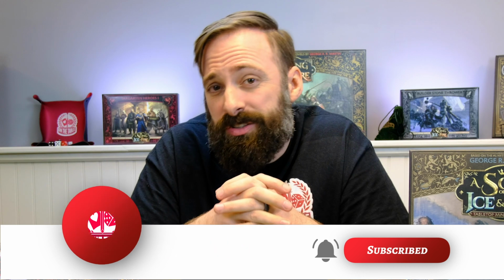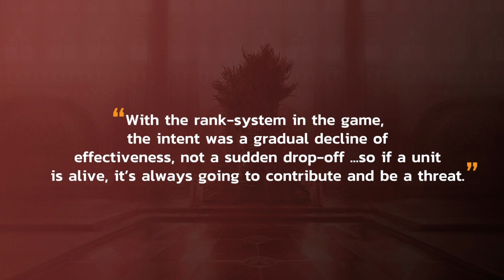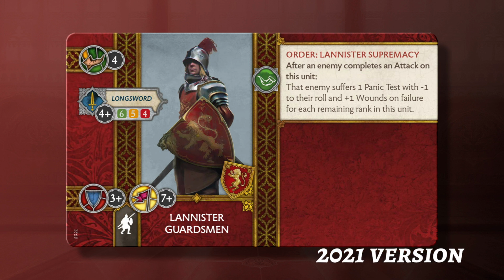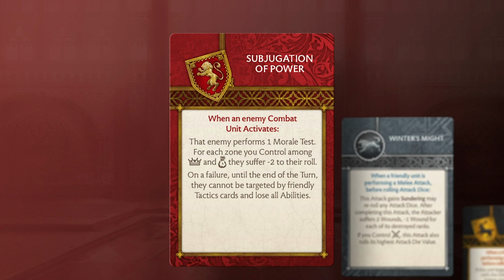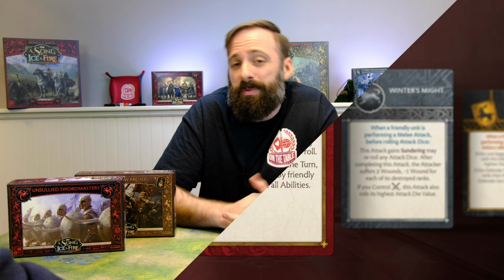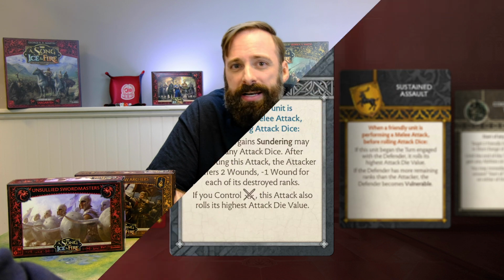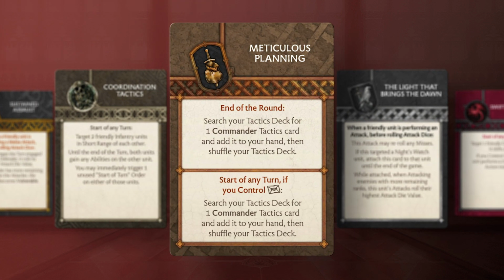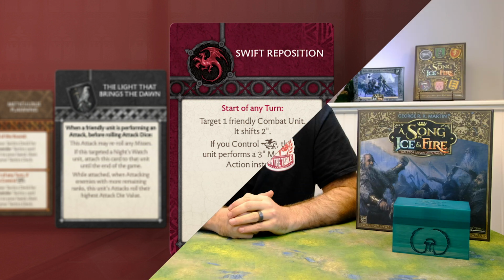ASOIAF TMG 2021 Changes to Combat Units and Tactics Cards Visions in the Flames Recap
Join Chase from On the Table Gaming as he talks about the changes previewed in CMONs Visions in the Flames Preview articles for the 2021 Update, specifically Part III: Durability and Effectiveness and Part IV: Faction Identities and Cards

Visions in the Flames article IV: Faction Identities and Cards

0:00 Intro
1:15 Reducing Dice/Stats Boosts
1:35 “One-Shooting”
2:19 Lannister Guardsmen Changes
3:45 Blood Mummer Skirmishers
4:52 Subjugation of Power (Lannister)
5:20 Winter’s Might (Stark)
5:45 Sustained Assault (Baratheon)
6:17 Coordination Tactics (Free Folk)
6:40 Meticulous Planning (Neutral)
6:58 The Light that Brings the Dawn (Night’s Watch)
7:14 Swift Reposition (Targaryen)